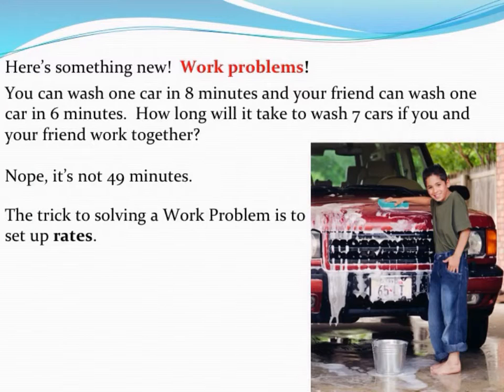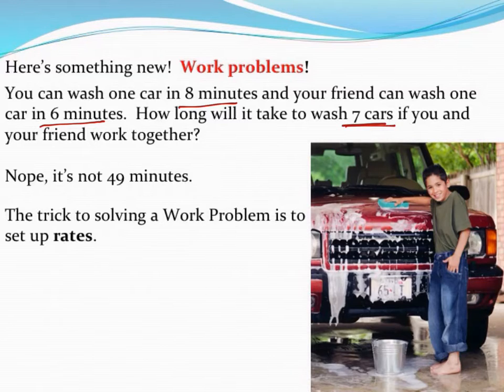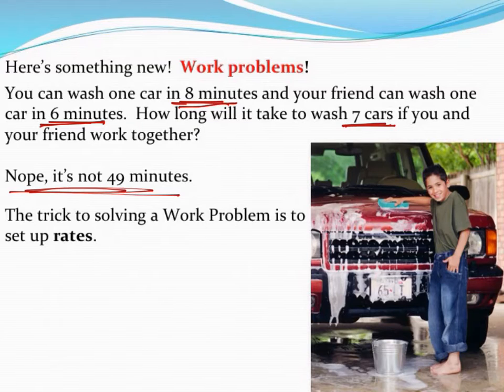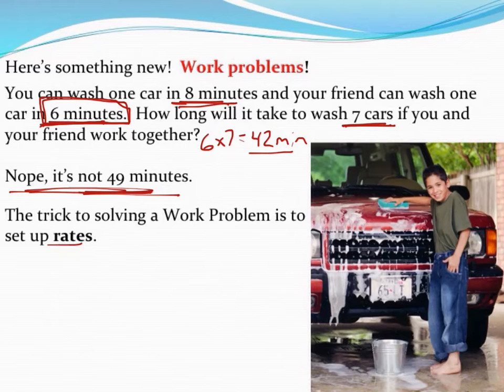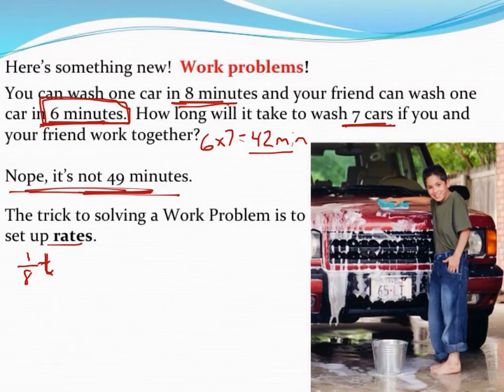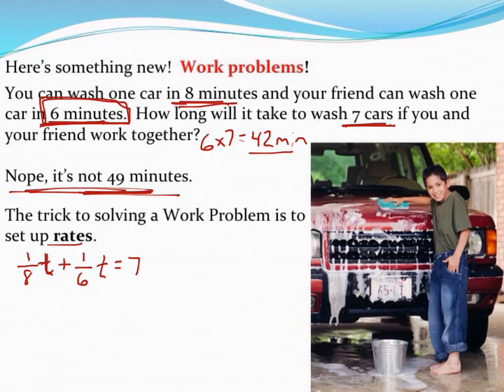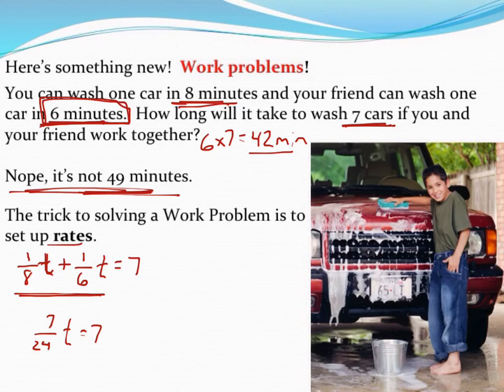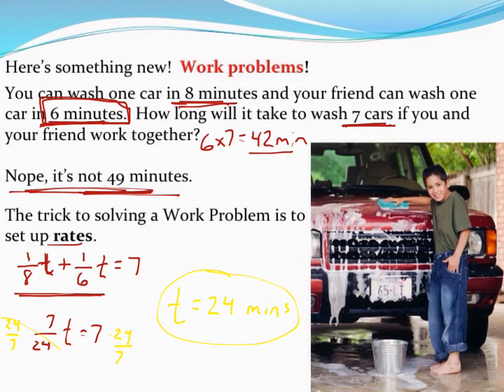Problem Solving: Work/Rate Problems